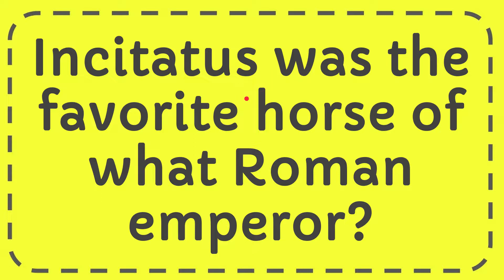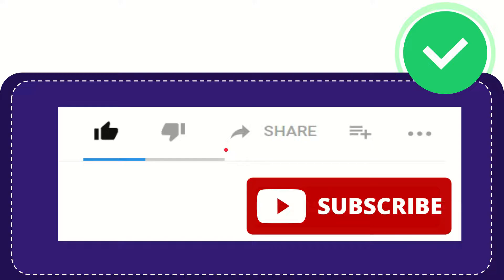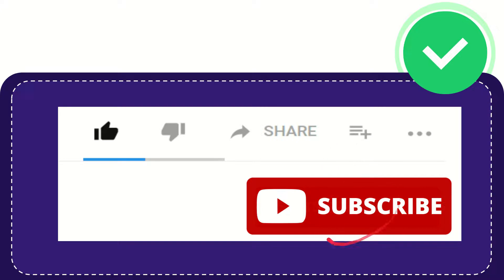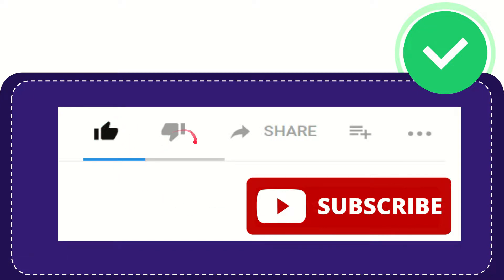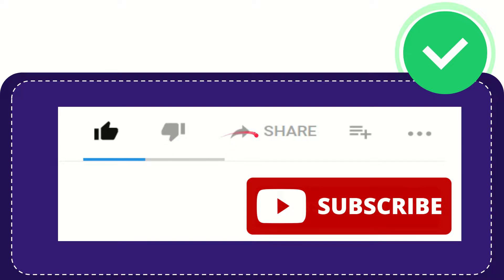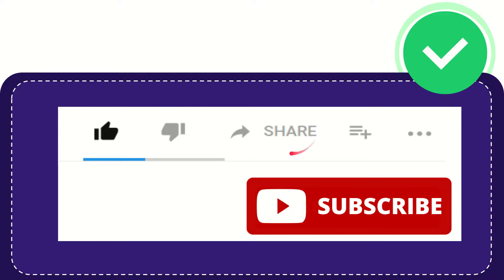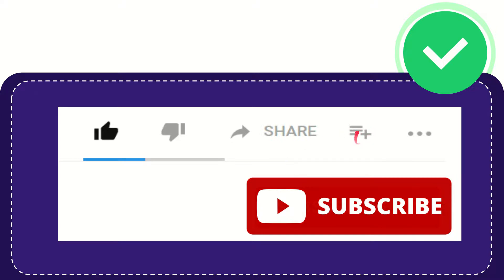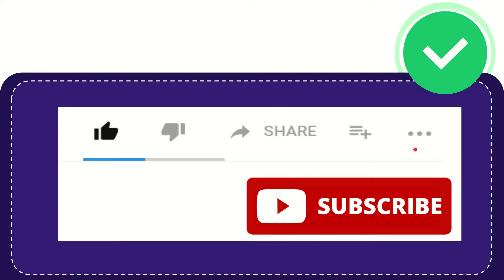Incitatus was the favorite horse of what Roman emperor?